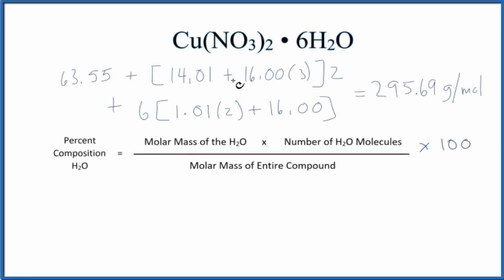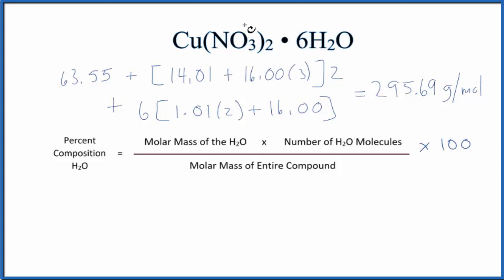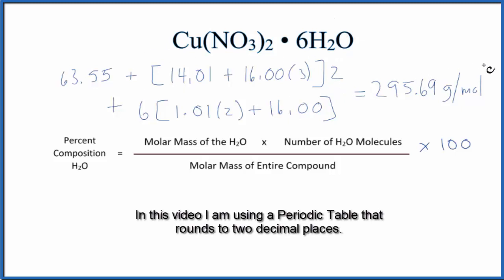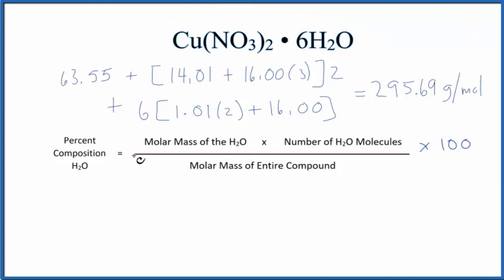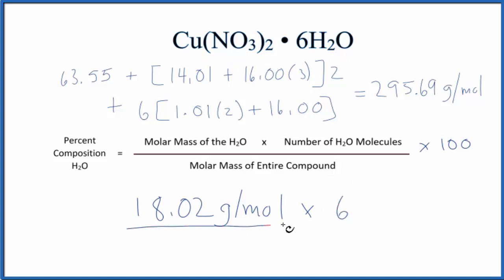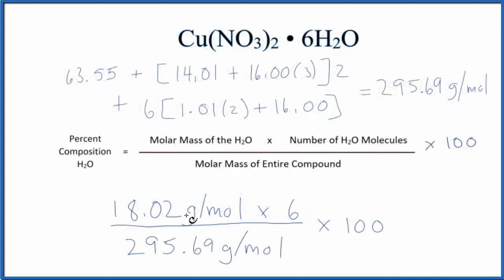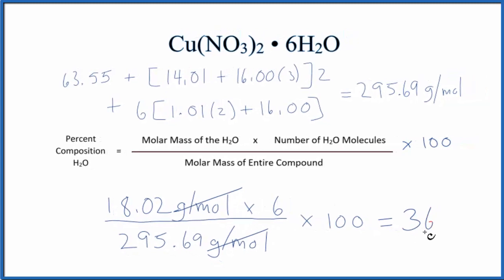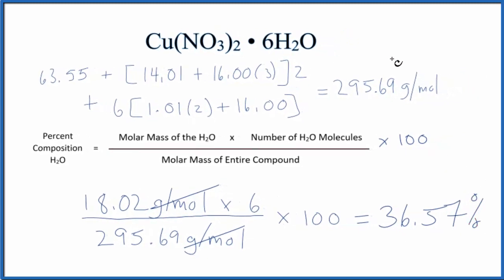How to Find the Percent Composition by Mass for Cu(NO3)2 . 6H2O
To find the percent composition (by mass) for each element in Cu(NO3)2 . 6H2O we need to determine the molar mass for each element and for the entire Cu(NO3)2 . 6H2O compound.

Useful Resources

Note: Cu(NO3)2 . 6H2O is also known as Copper (II) nitrate hexahydrate.